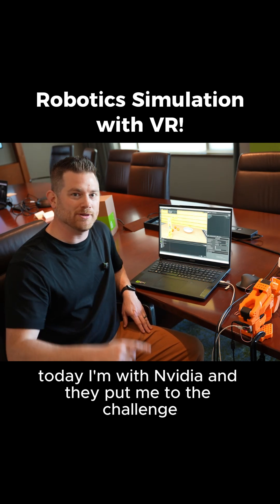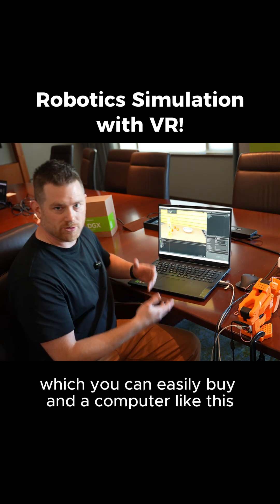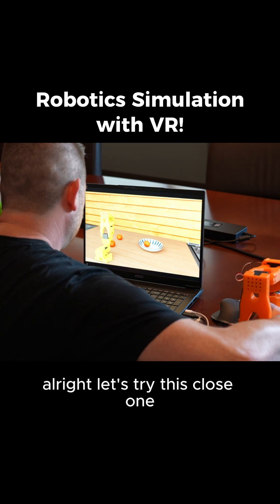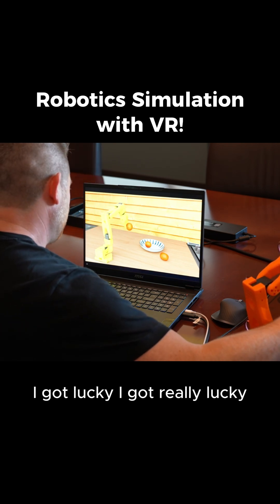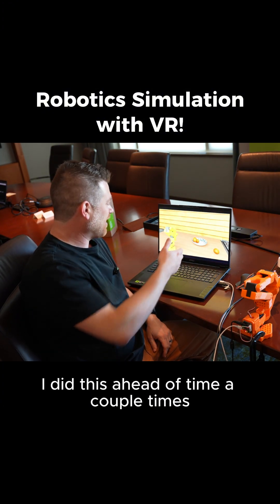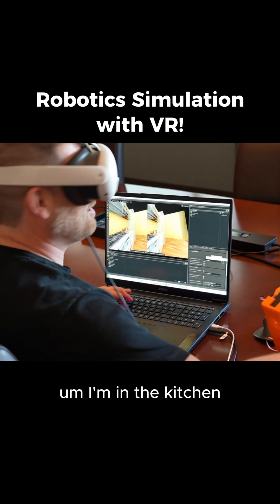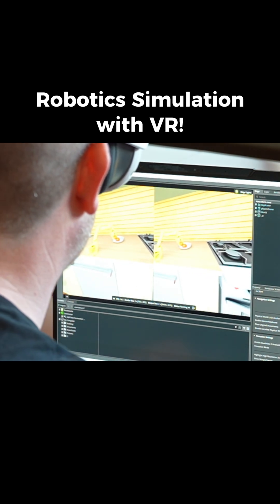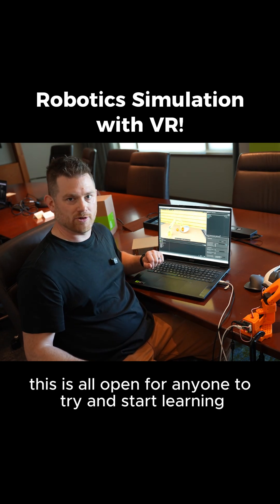Do you need VR to run Isaac Sim with LeIsaac?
NVIDIA put me to the challenge to answer one simple question: can I teleoperate a robot arm in Isaac Sim to pick up oranges and place them on a plate... without a VR headset?

What makes this possible: This is LeIsaac, Lightwheel's collaboration integrating NVIDIA Robotics' Isaac Sim with Hugging Face's LeRobot.

You can run this entire workflow in your browser with no local GPU or driver installation. Just spin up an NVIDIA Brev instance and you're collecting sim data within minutes.

It is also fully optimized to run on NVIDIA AI's DGX Spark!

Special thanks to Mitesh Patel, Ph.D. Johnny Núñez Cano Raymond Lo for the personal demo at NeurIPS!